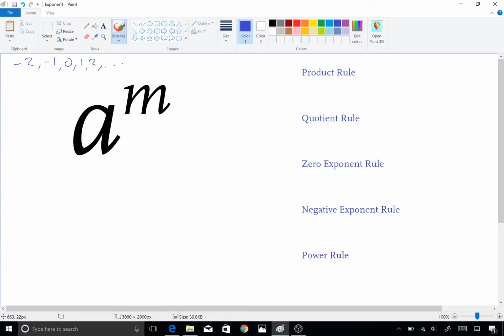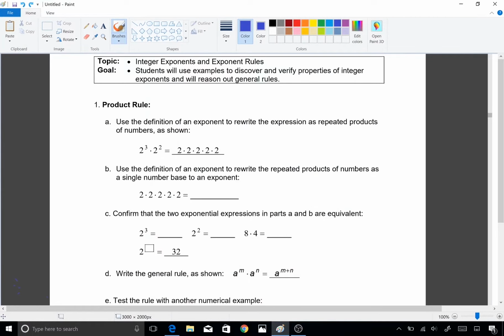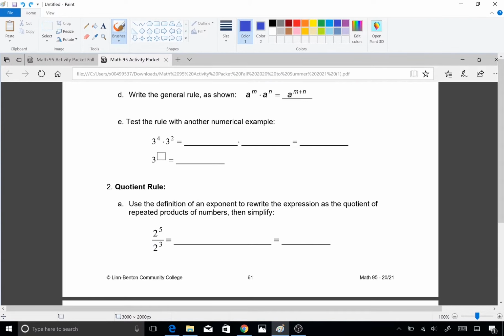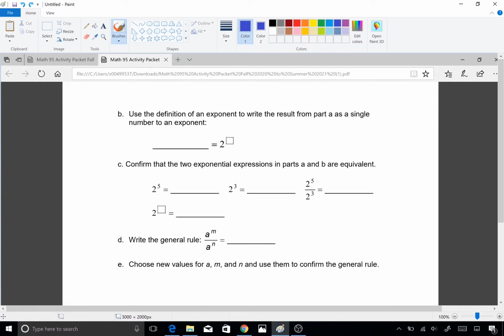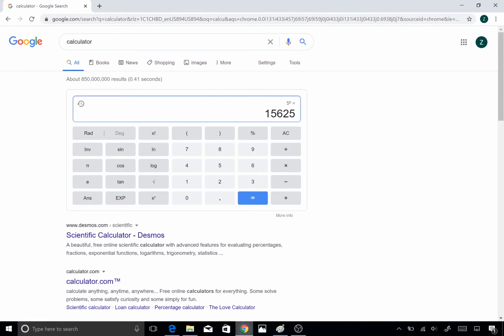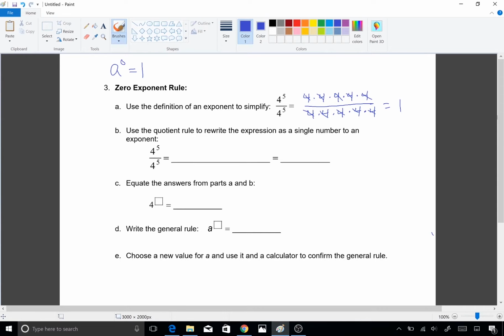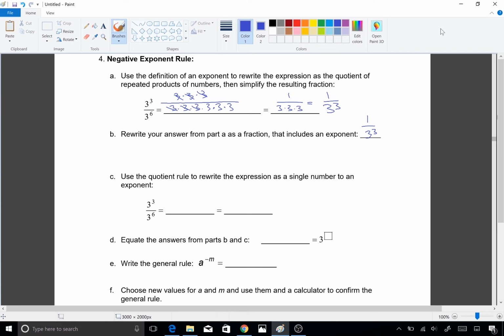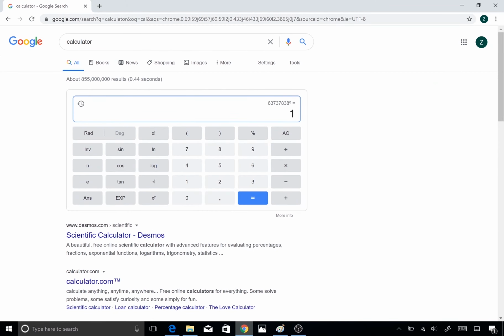MTH095 Lecture5 Part1